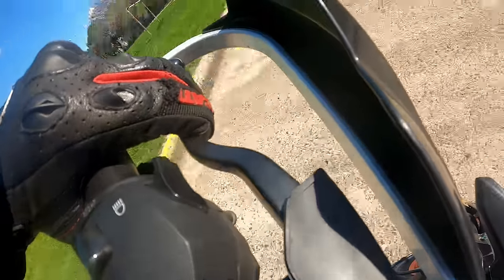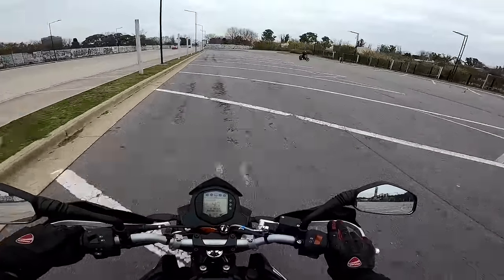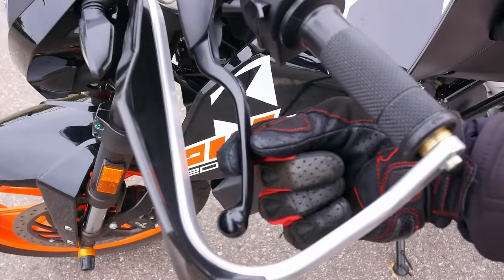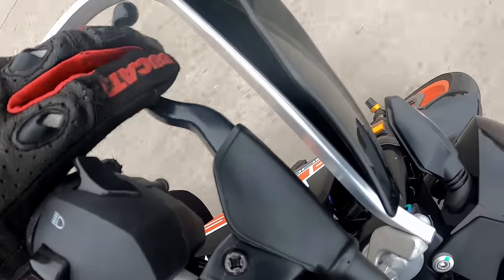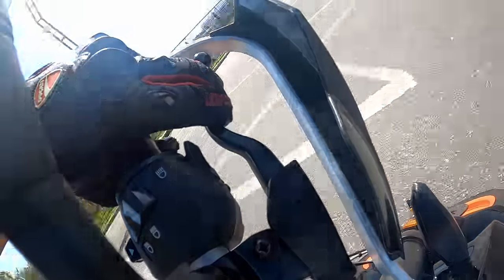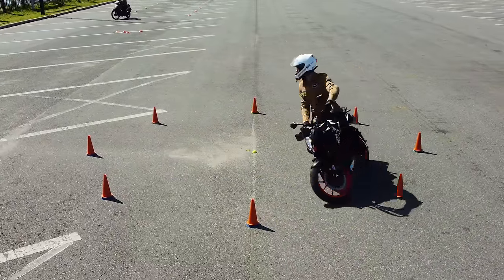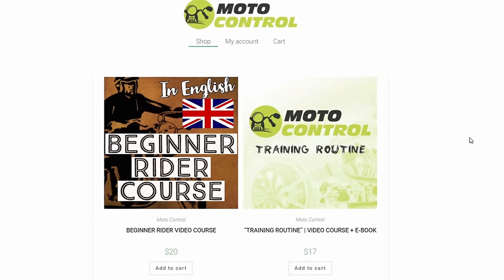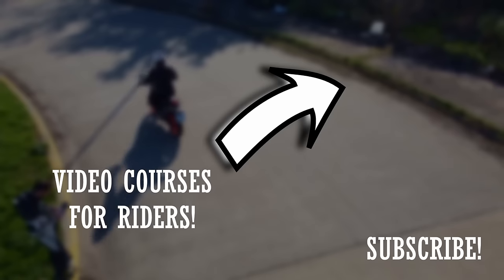How to Use CLUTCH on a Motorcycle - Free Full Guide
My last video about clutch control raised a lot of questions like is it normal to drag the clutch for a long time, does it damage the clutch, what is the biting point, what is the friction zone, what’s the difference between them, etc.  To answer all those questions and many more today I present you a complete guide on how to properly use the clutch on your motorcycle!